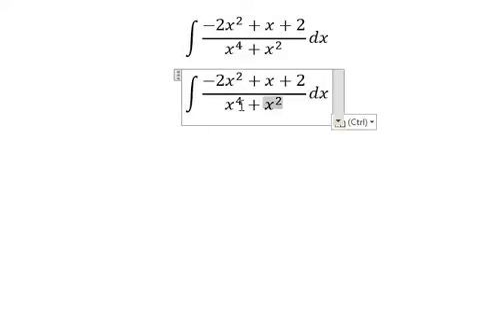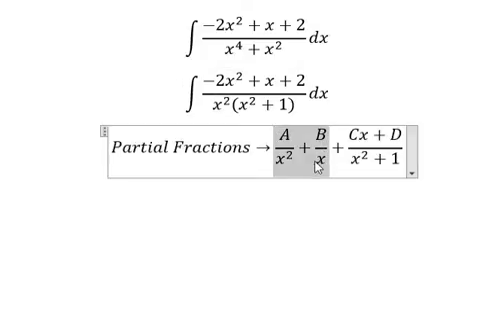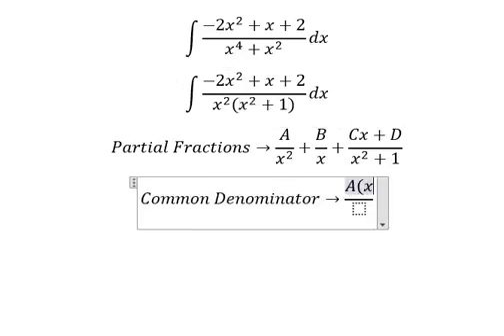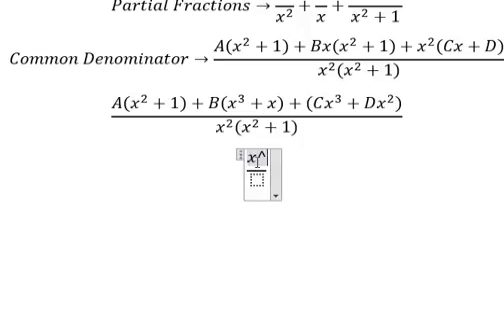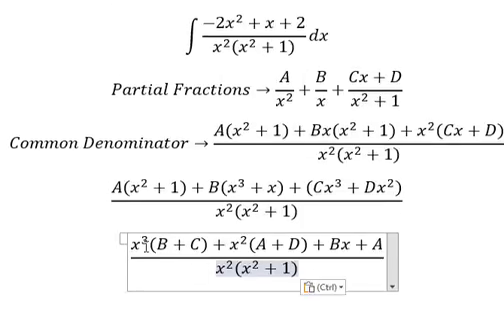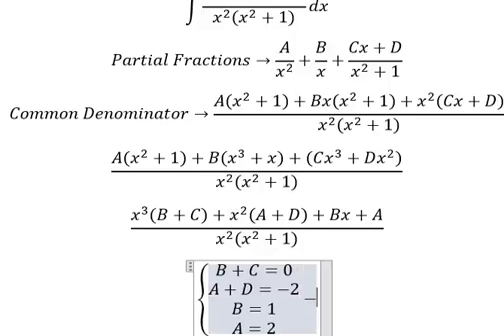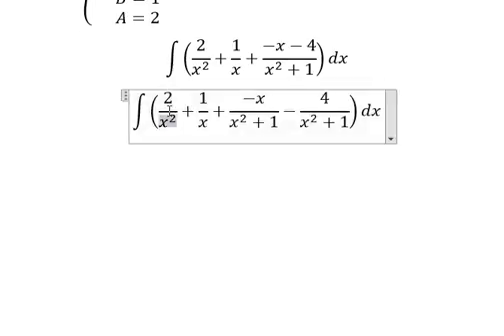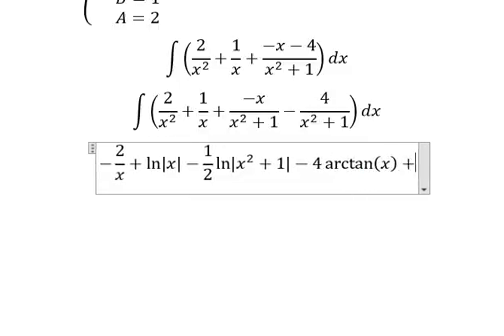Calculus Help: Integral ∫ (-2x^2+x+2)/(x^4+x^2 ) dx - Integration by partial fractions